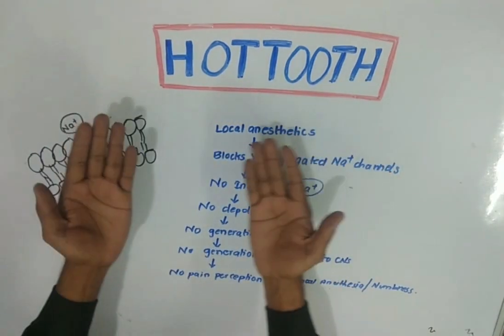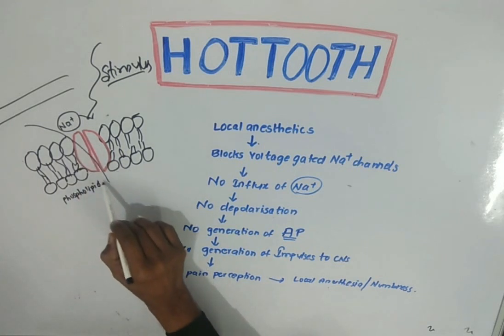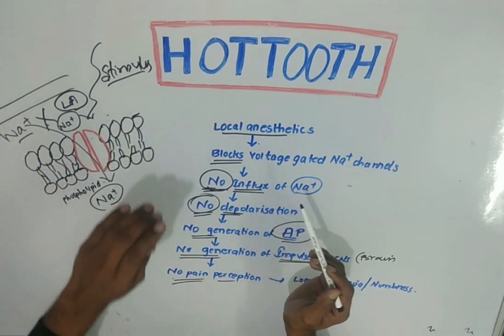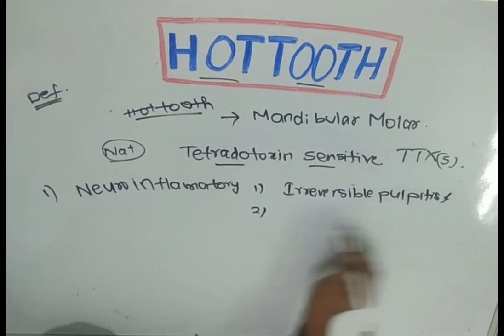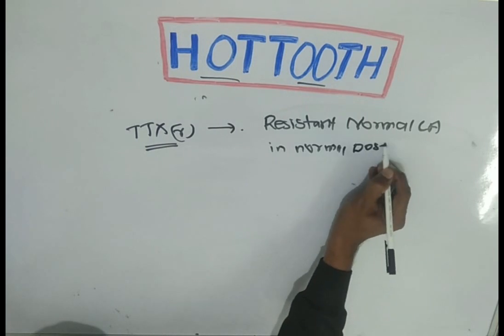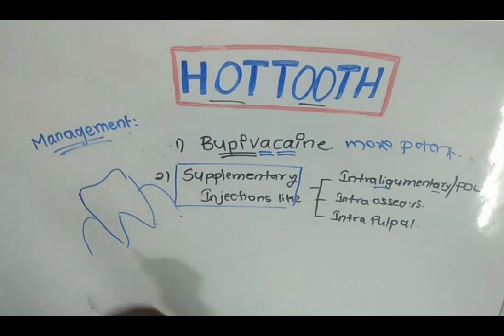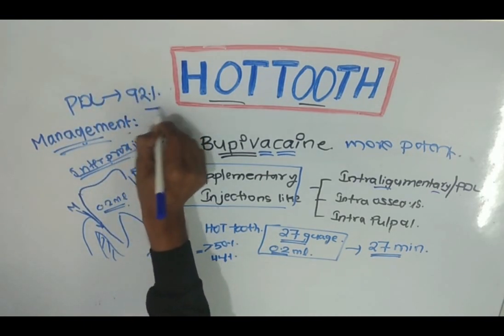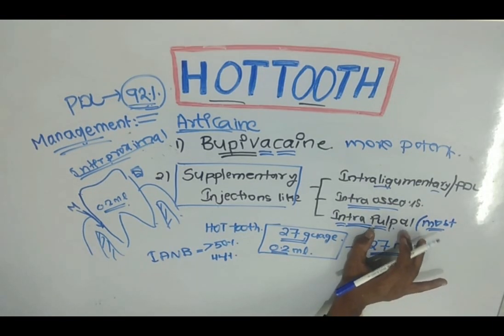Hot Tooth in Endodontics